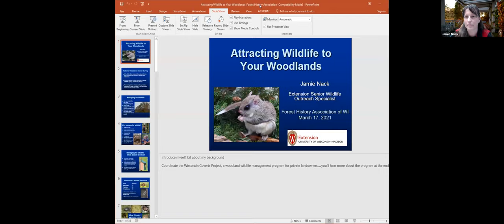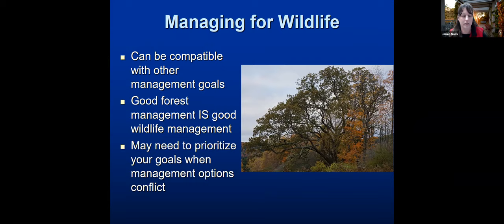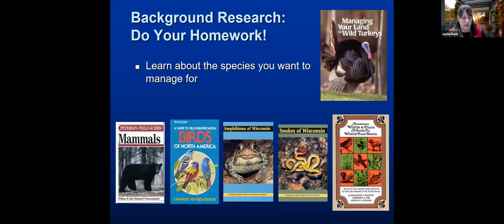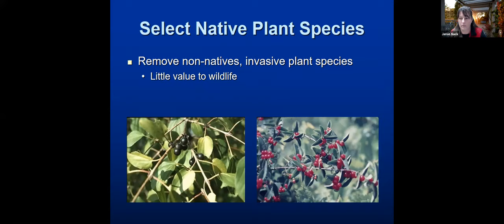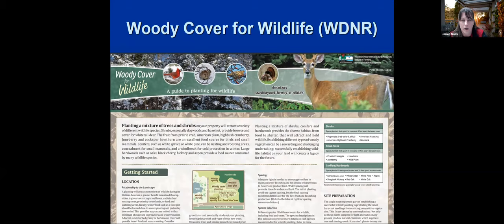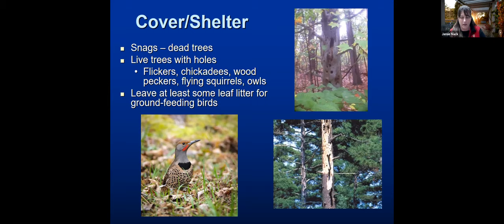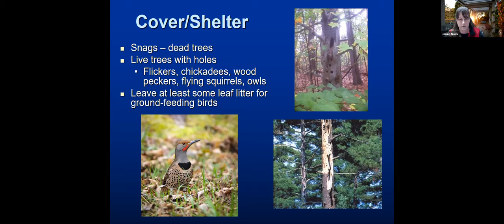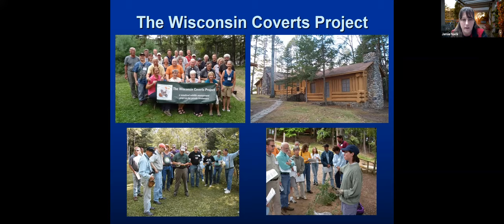Attracting Wildlife to Your Woodlands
This webinar will focus on actions you can take to enhance the wildlife abundance and diversity in your woodlands.

Presented by Jamie Nack, Extension Senior Wildlife Outreach Specialist in the Department of Forest & Wildlife Ecology at the University of Wisconsin – Madison.  Her work involves developing and delivering educational programs to youth and adult learners on the ecology, management, and conservation of wildlife.  She is also the state coordinator for the Wisconsin Coverts Project, a woodland wildlife management program for private landowners.